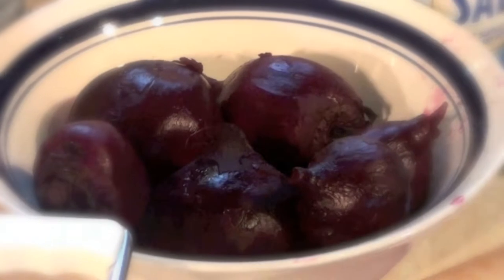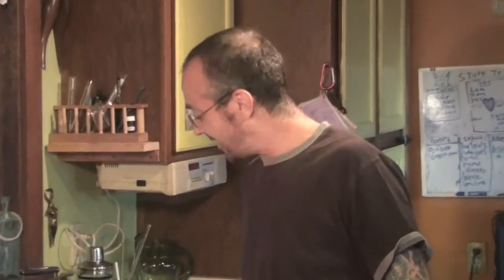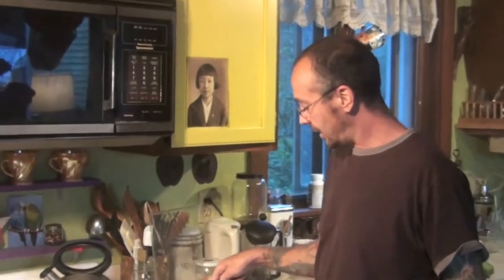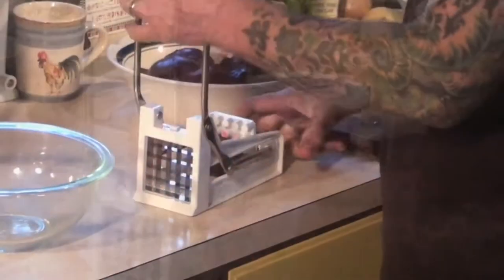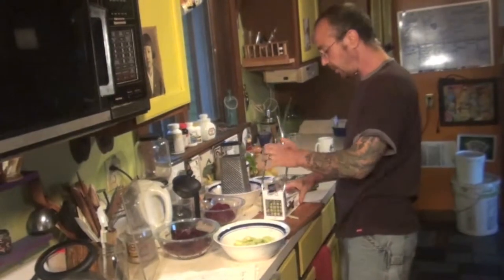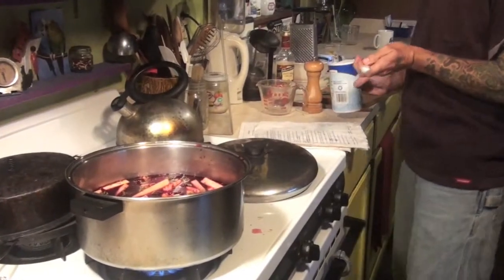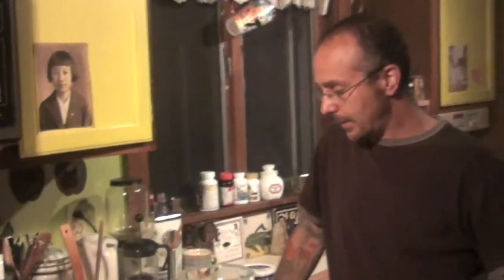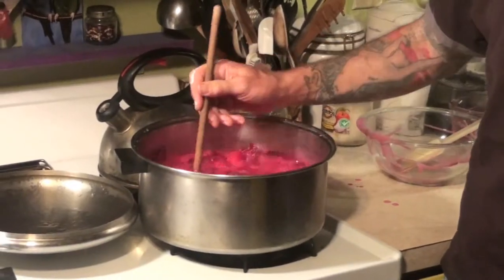Cooking with Real Vegans Episode 4 Lithuanian Borscht by EdHuse.com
This is it, the long-awaited Lithuanian Borscht episode - "Cooking with Real Vegans, Episode 4". One more fun and informative cooking video  ... el muy anticipado capitulo cuarto de la serie "Cooking with Real Vegans", con tema de una sopa rica del Este de Europa, un Borscht al estilo Lituano.